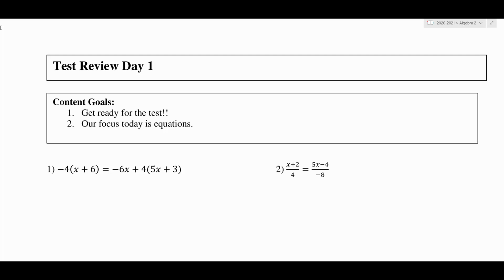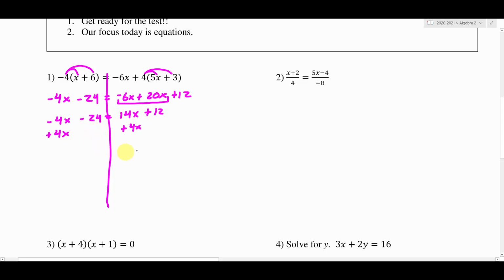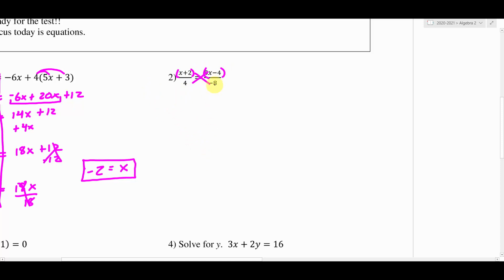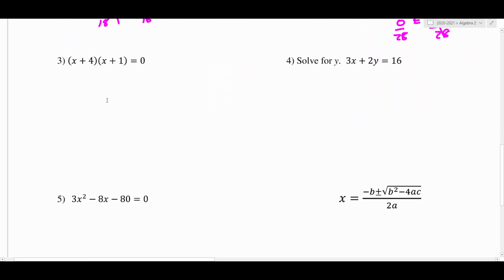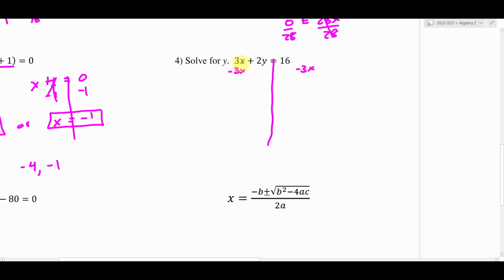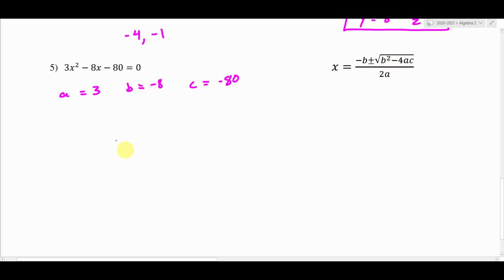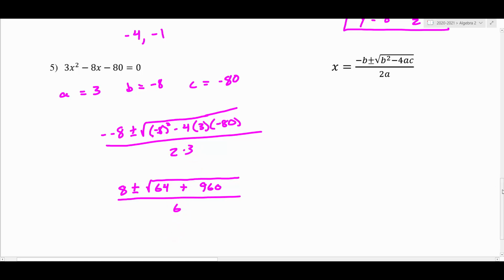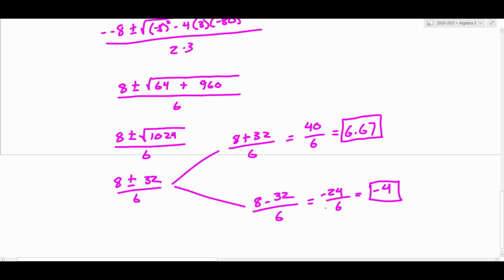Test Review Day 1